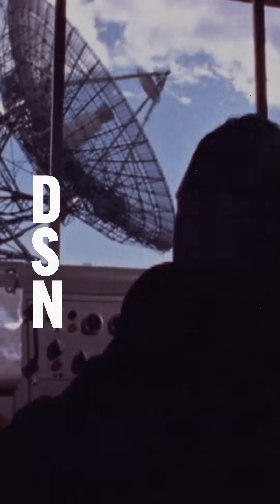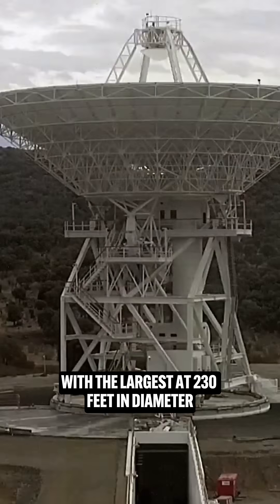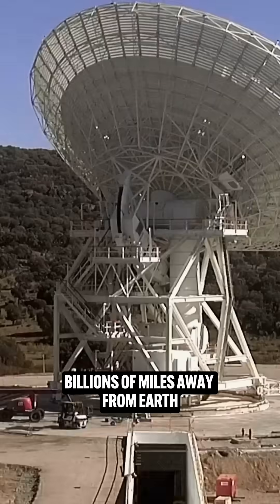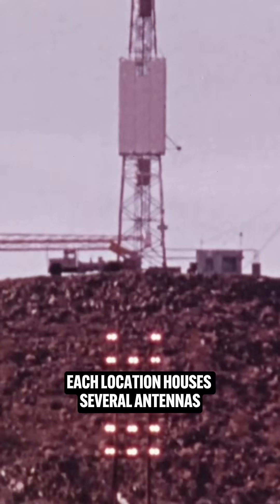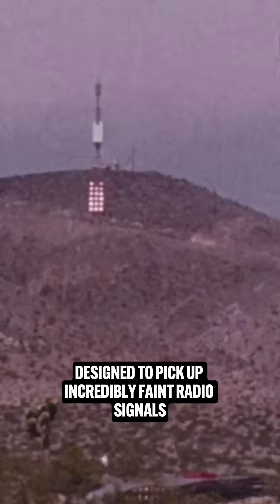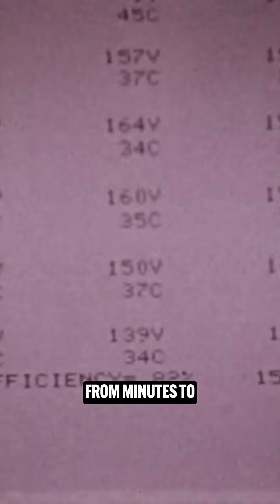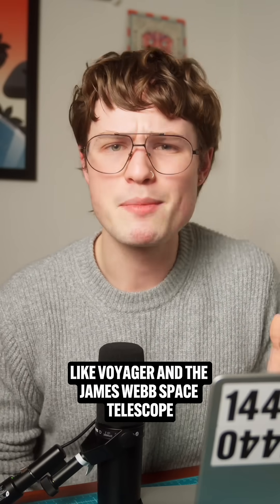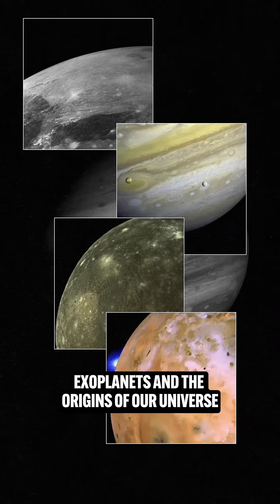How We Communicate With Spacecraft Millions of Miles Away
Through NASA’s Deep Space Network (DSN)—a global system of antennas in California, Spain, and Australia. These 230-foot dishes detect faint signals, like a light bulb’s power, from billions of miles away, enabling discoveries about exoplanets, black holes, and more.

CREDITS:

Script Writer:
August Moon

Collaborator:
Teddy Burkhardt

Video Editor:
Nick Pane

Voiceover:
August Moon